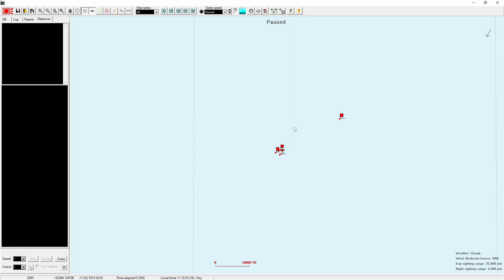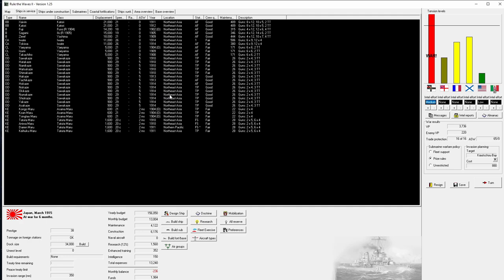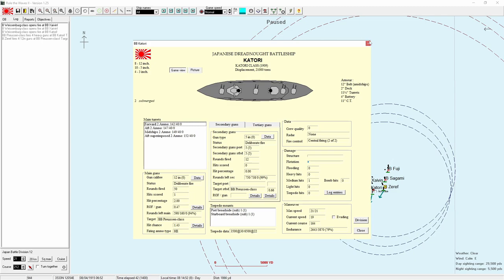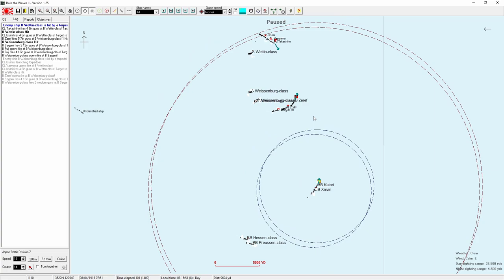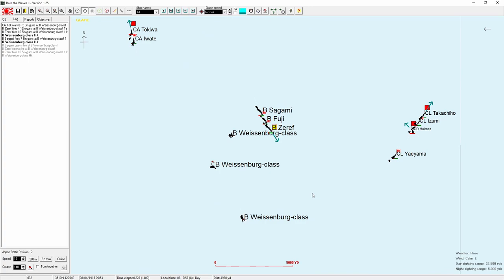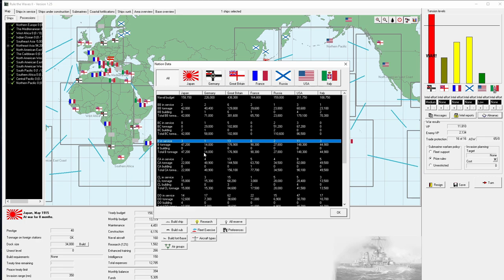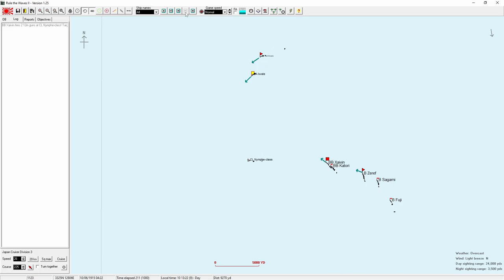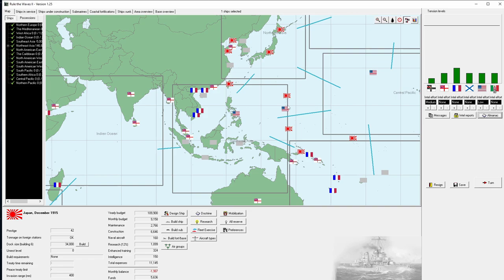Rule the Waves II: Japan - Episode 8 - Kicking Germany out of Asia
Welcome to a new series and a new game for the channel,  Rule the waves II, in this series we will be playing in the 1900s as japan as we attempt to build japan up to be a naval powerhouse.

If you are interested in playing rule the waves II you can get it